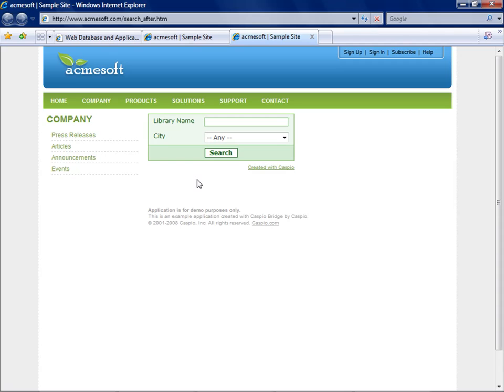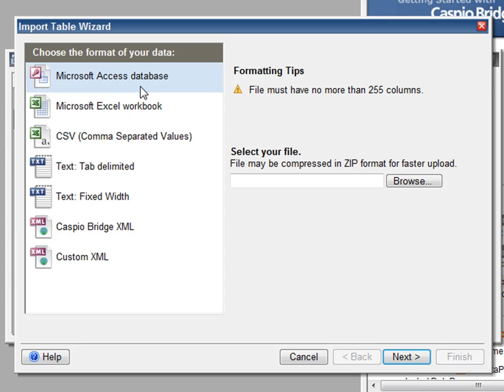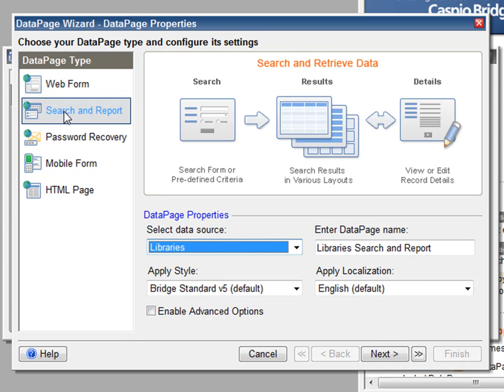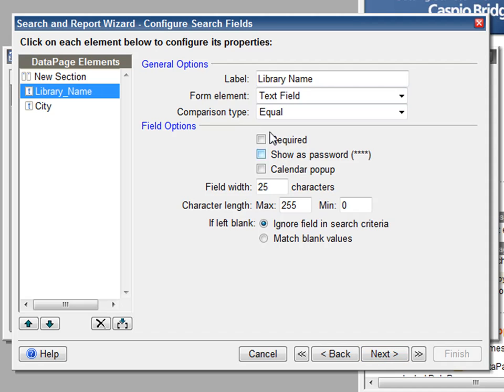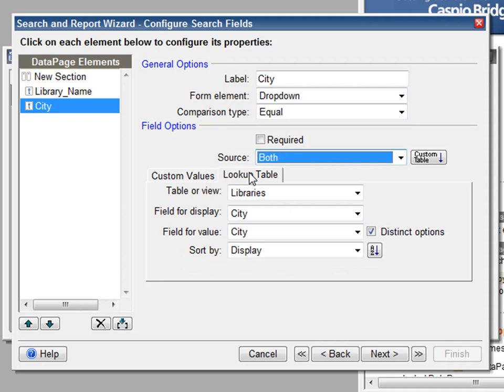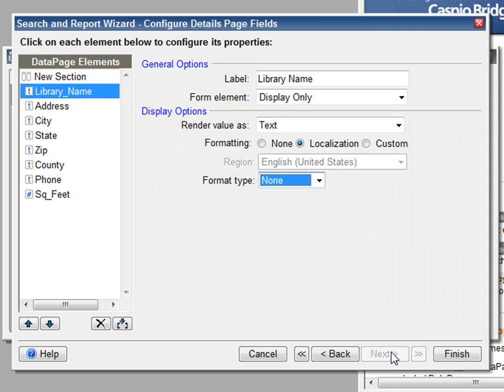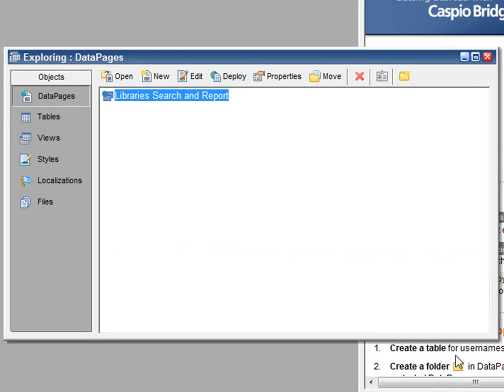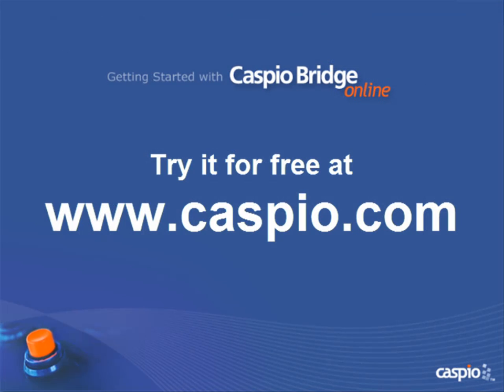Publish MS Access Online | Microsoft Access Online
- Publish your Microsoft Access or Microsoft excel online in your own website and make it searchable, viewable, editable, and deletable by multiple web users. You can password protect it, enable record level security, integrate with Google map mashup, etc.